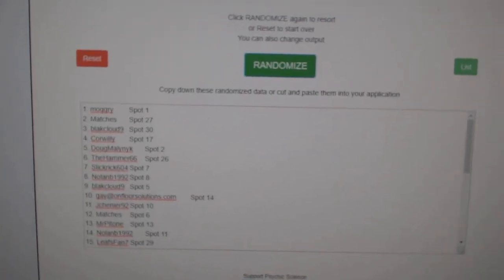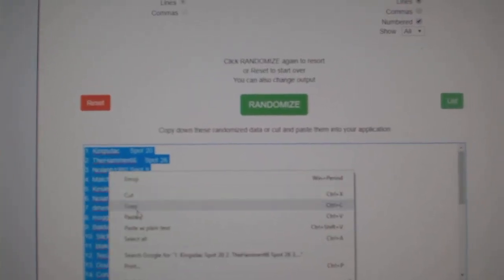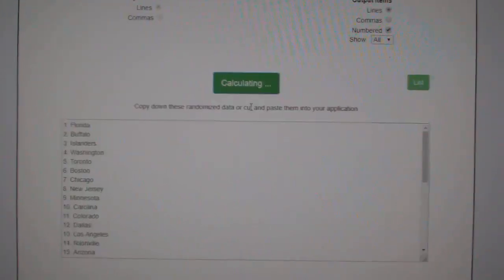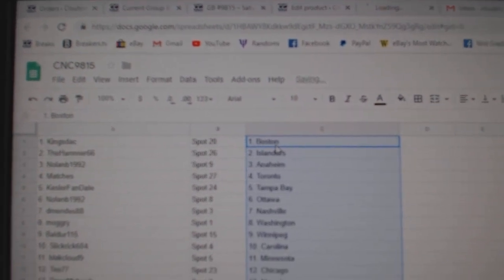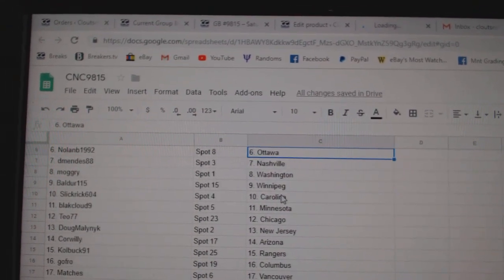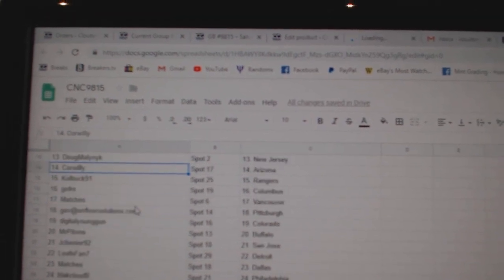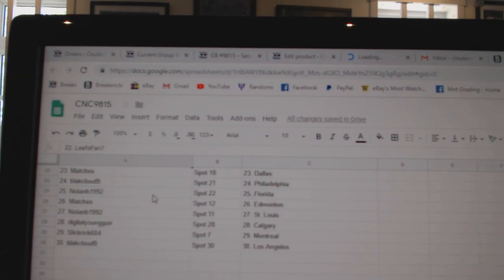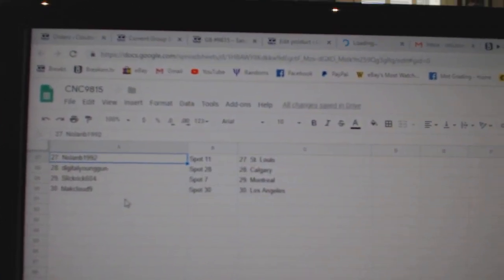Team Randoms - C&C GB #9815